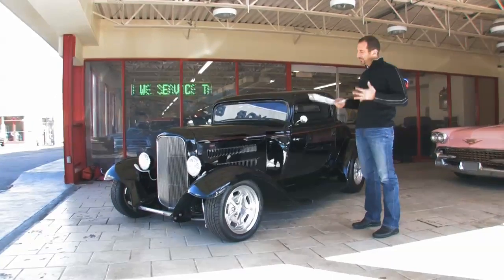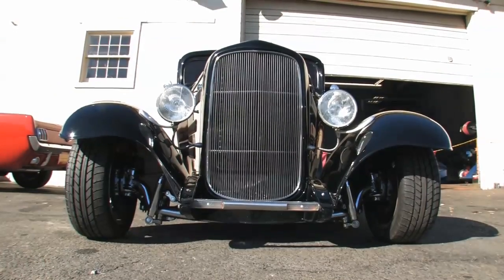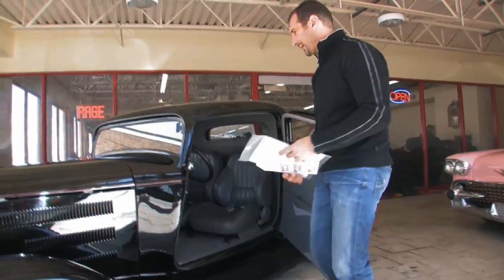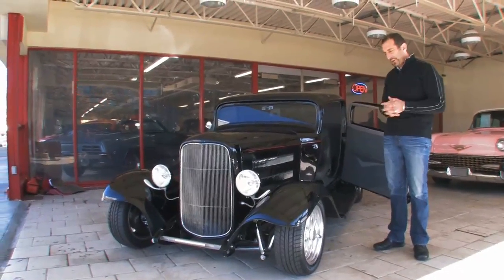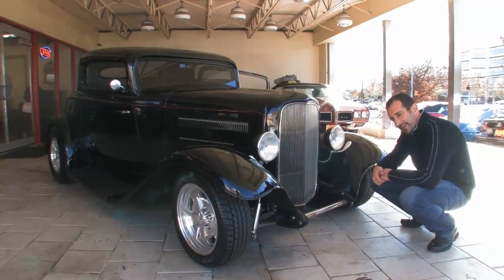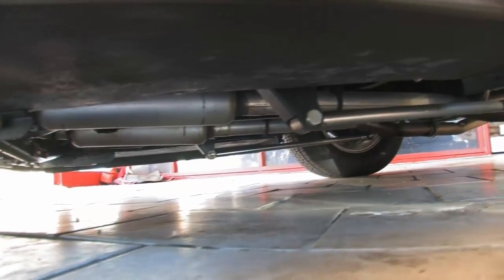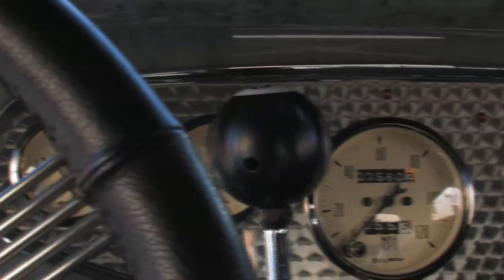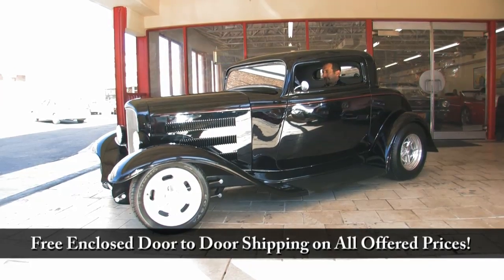1932 Ford 3 window Coupe for sale with test drive, driving sounds, and walk through video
350cid Chevrolet crate motor, Turbo 350 auto trans w/ Lokar shifter, Ford 8" HD 3:30 rear, polished stainless steel front and rear suspension w/ coilovers, rack & pinion steering, power disk brakes, extraordinary mirror finish black paint w/ red pinstripe, gray ultra leather bucket seat interior w/ matching carpets, stainless & leather Borgenson Banjo steering wheel, American Racing polished alloy spinner wheels w/ BFG radial T/As, Autometer gauges, vintage air conditioning and heat, show detailed engine compartment w/ chrome and billet aluminum everywhere you look! Magnificent, professionally built street rod.